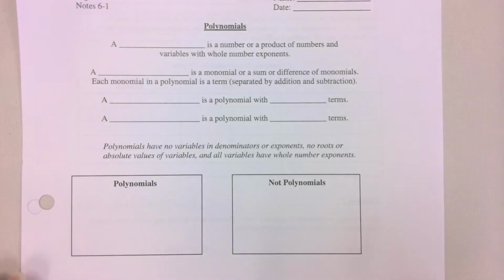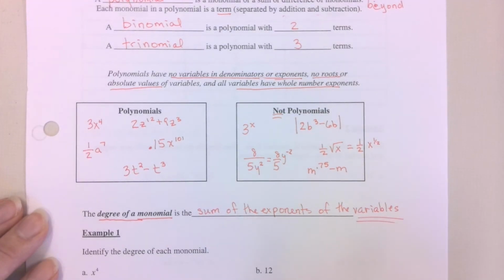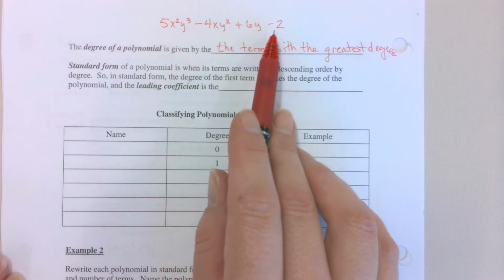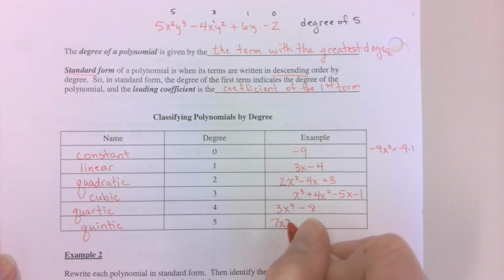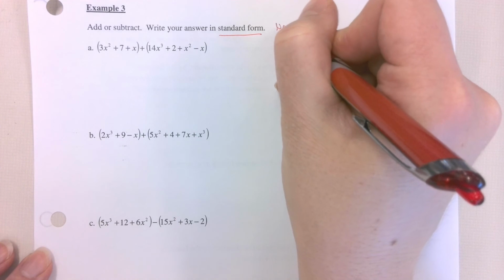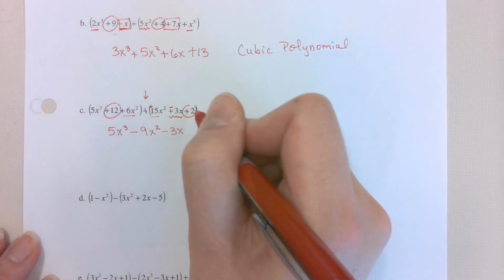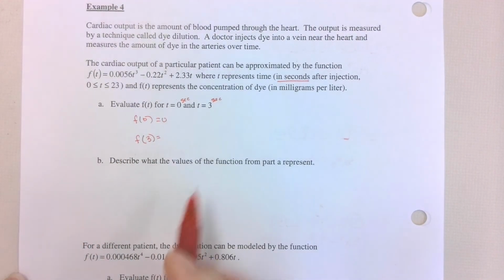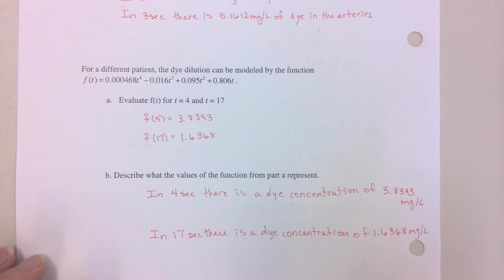Polynomials- Naming, Adding & Subtracting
In this lesson, we cover the degree of polynomials, naming polynomials by degree and number of terms, adding and subtracting polynomials as well as an application problem.